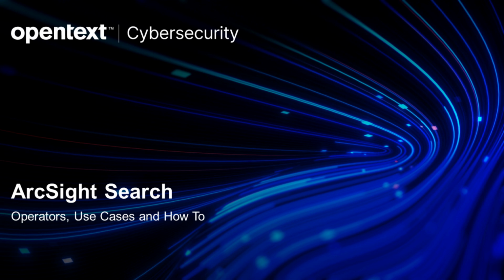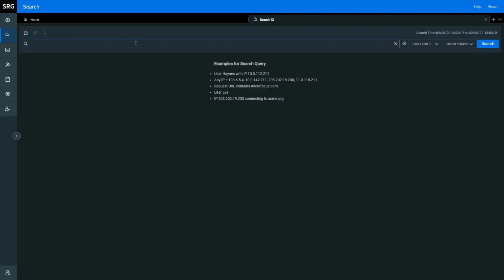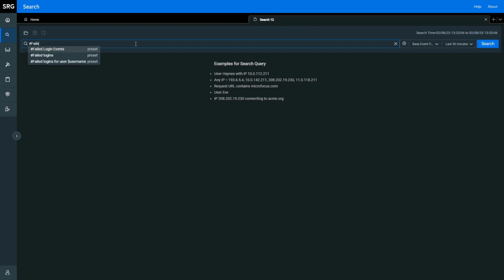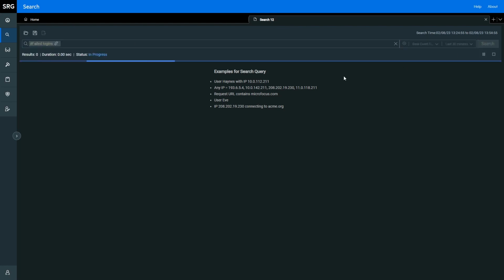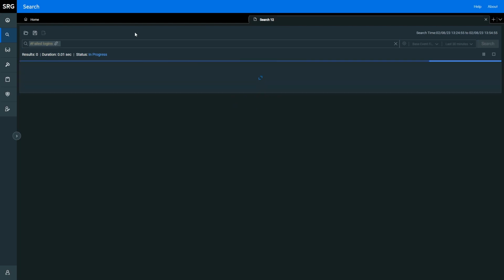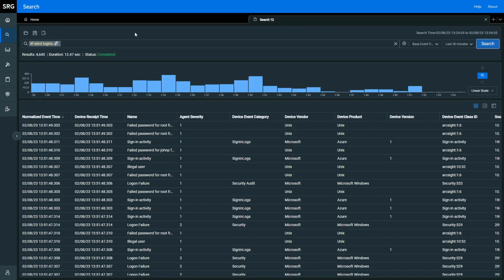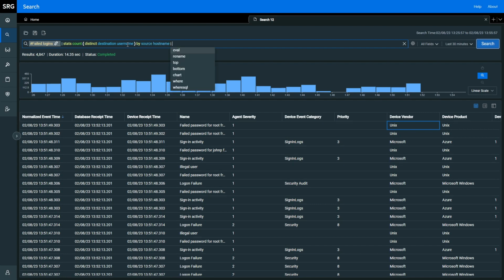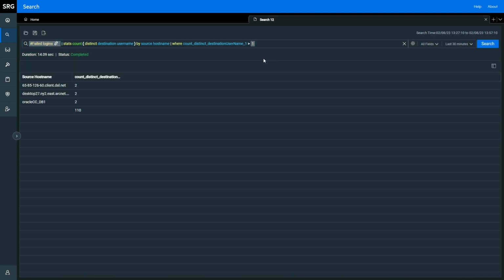ArcSight Search Operators – #9 – Stats and Where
This video is Part 9 of a 10-part series demonstrating how ArcSight search operators can help you simplify, filter and sort your search results in the ArcSight Security Operations platform.

In this video, we demonstrate the following search operators:
-Stats: Allows aggregation of the data with functions like sum, count, min and max
-Where: Applies a filter on a dataset

CYBERRES is now OPENTEXT CYBERSECURITY: OpenText has completed the purchase of Micro Focus, including CyberRes. Our combined expertise expands our security offerings to help you protect, detect, and evolve your security posture. You can confidently be your best—and be more secure—across your entire organization.